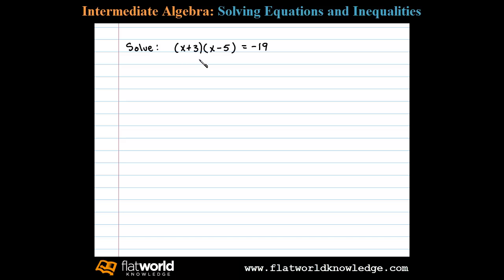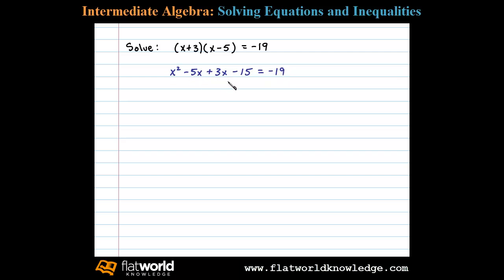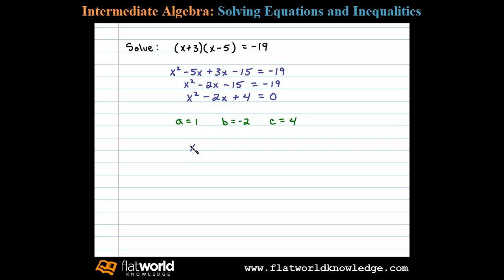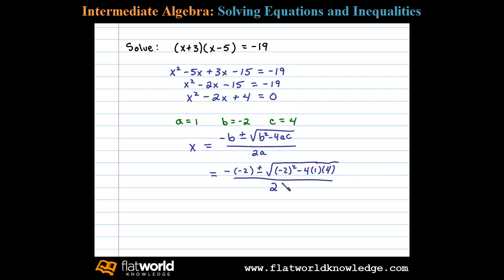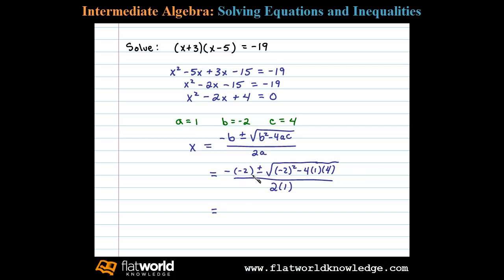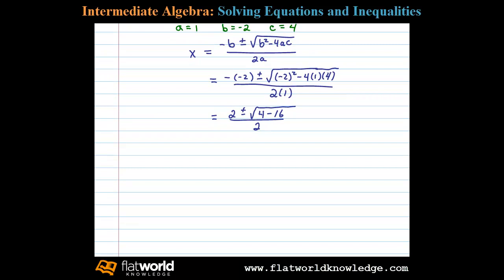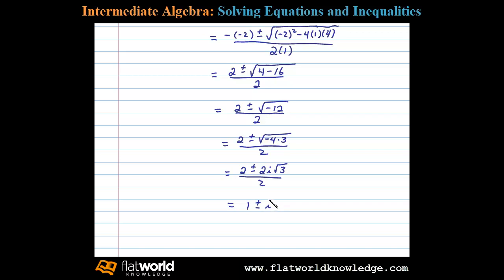Solve using the Quadratic Formula - Algebra IA 06-0201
Solve a quadratic equation using the quadratic formula. This equation has two complex number solutions. Free notes for solving using the quad formula